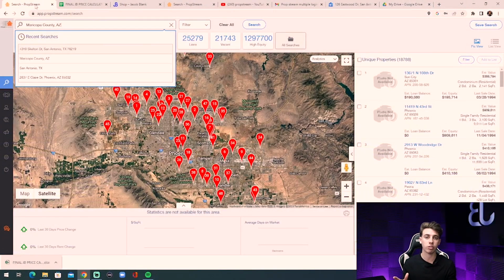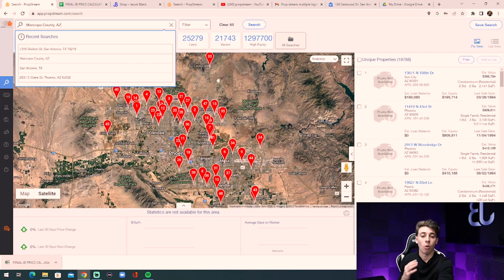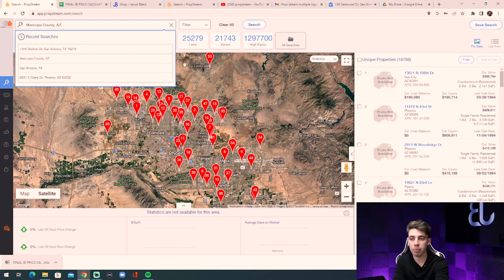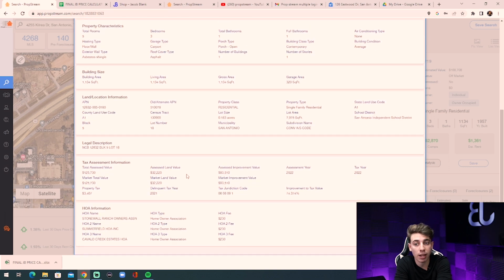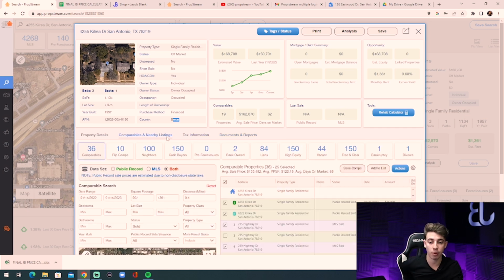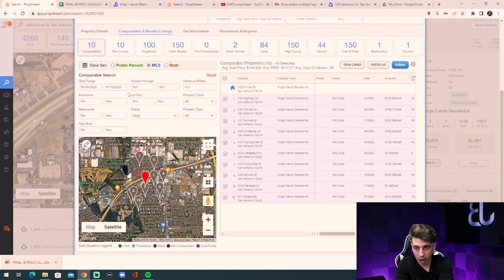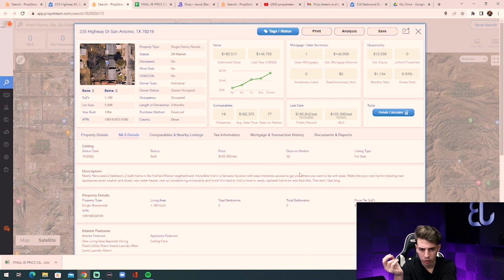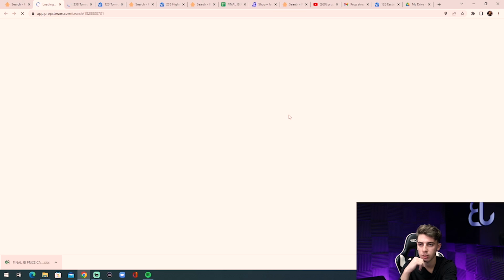How To Calculate The PERFECT Offer When Wholesaling Real Estate!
Hope this video was helpful for all of you to have some guidance on comping and calculating the accurate offer to make the seller when wholesaling real estate!

Real Estate Wholesaling Houses Flipping Houses Real Estate Investing
Wholesale Real Estate Real estate Wholesaling How to Wholesale